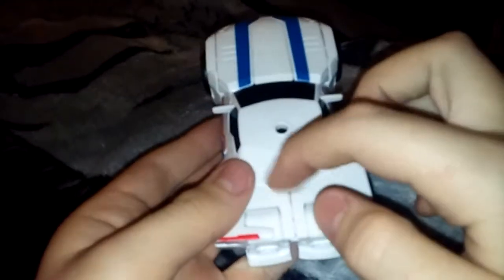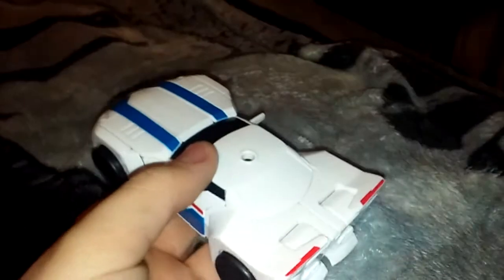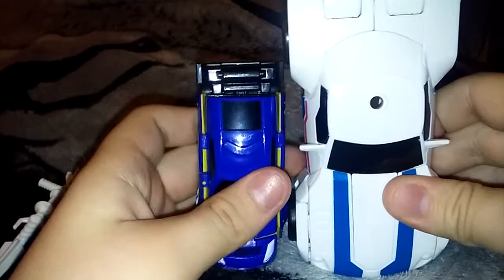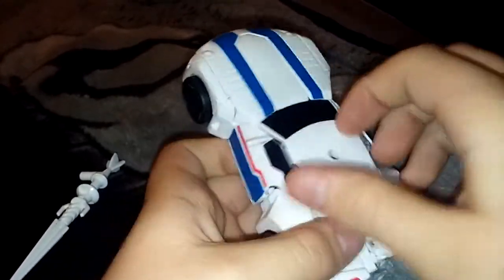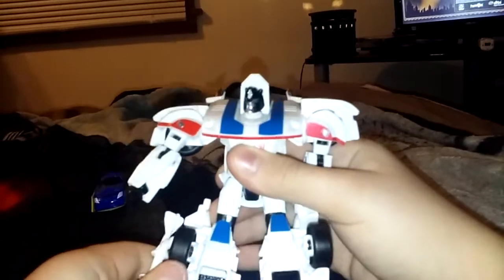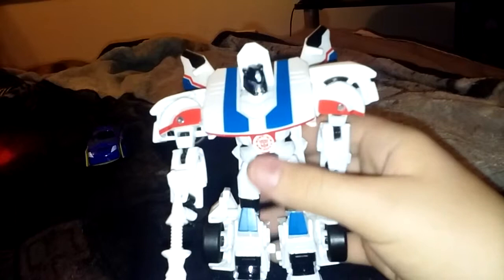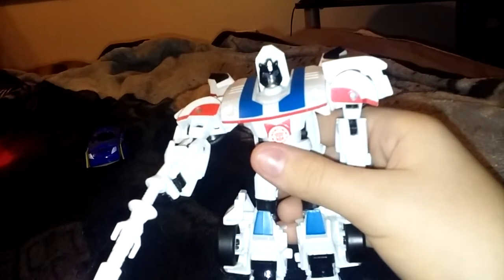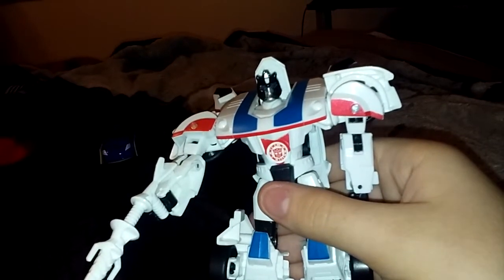Nemmis prime2016 reviews jazz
Jazz is one of my faverit and I'm glad to have a jazz